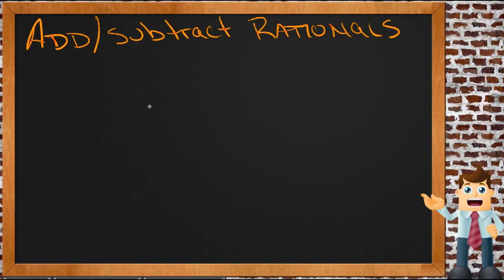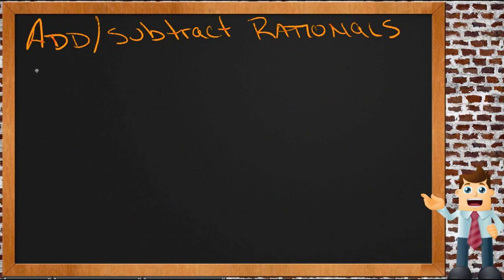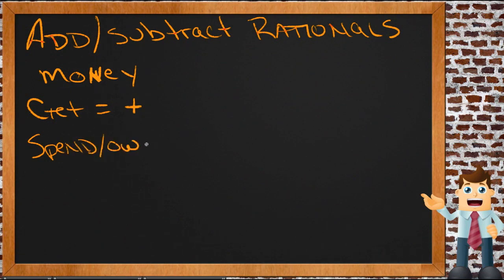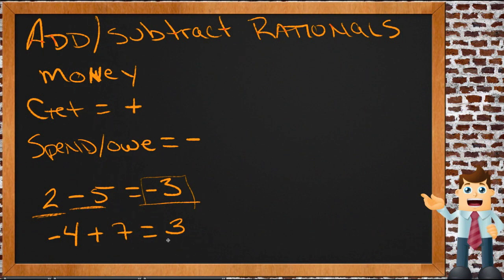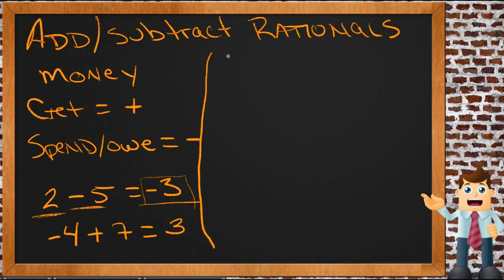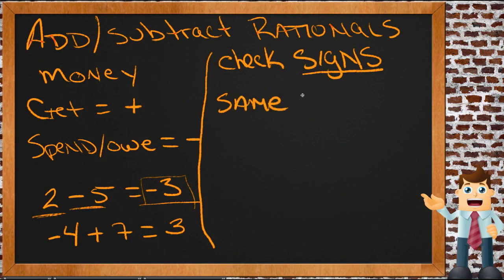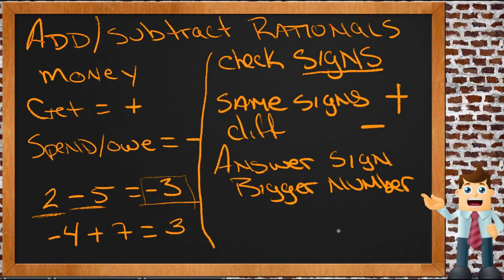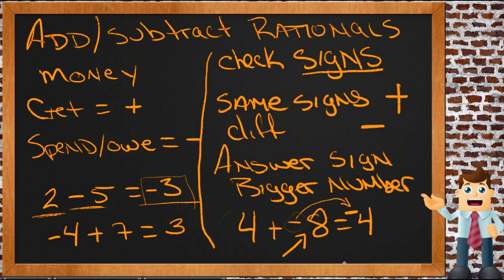Adding and Subtracting Rational Numbers: An Application (Algebra I)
Here you'll learn how to find the sum and difference of rational numbers by applying the properties of addition and subtraction.

This video demonstrates a sample use of adding and subtracting rational numbers.